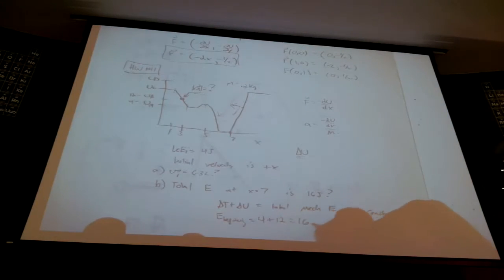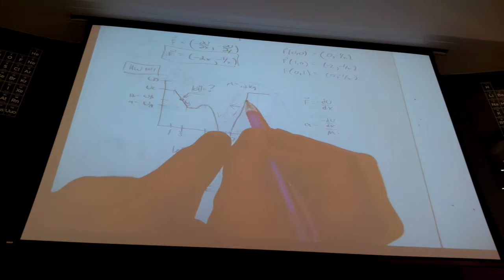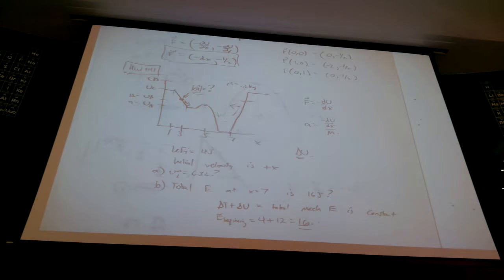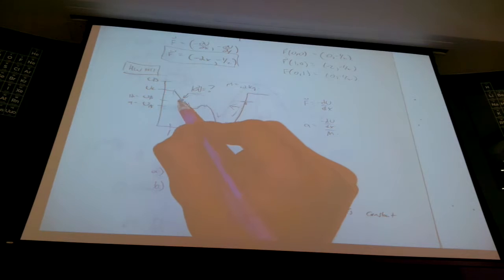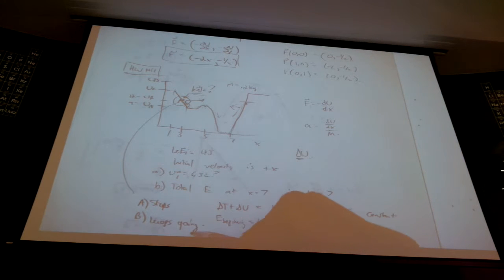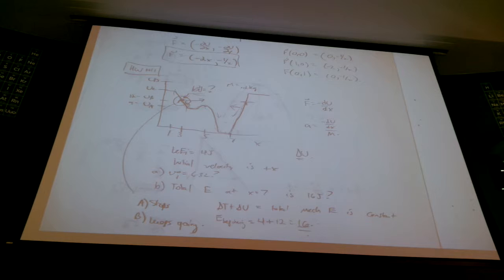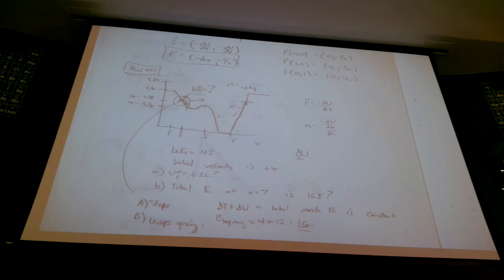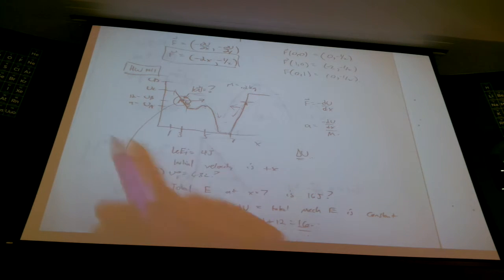Physics2A Discussion VID 20131029 212452